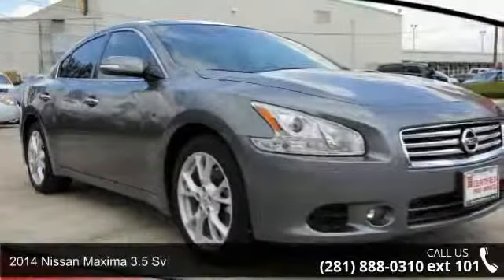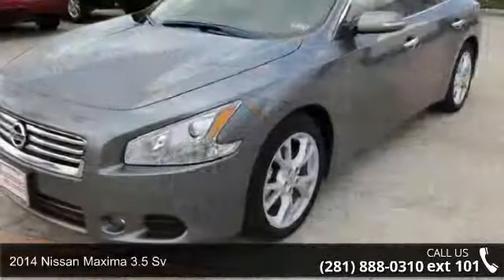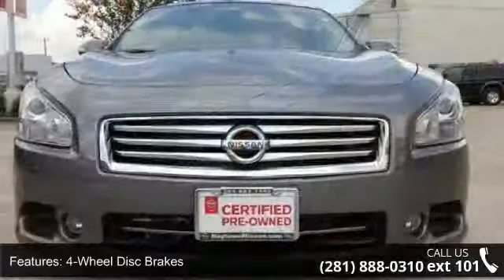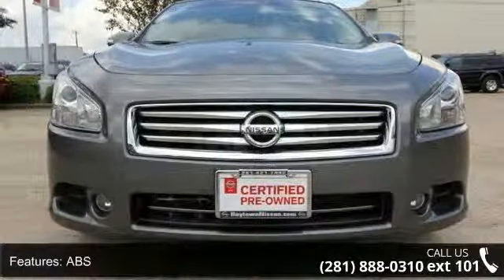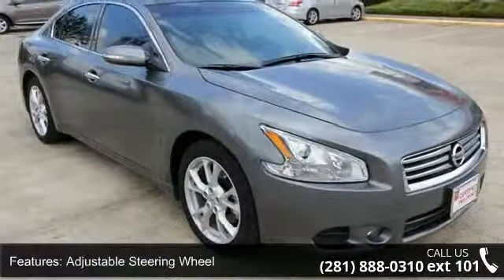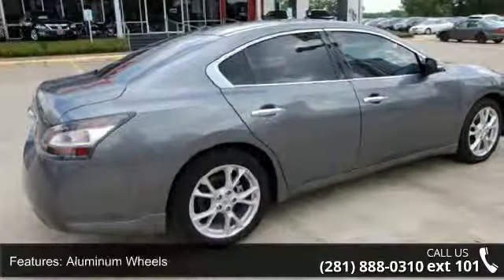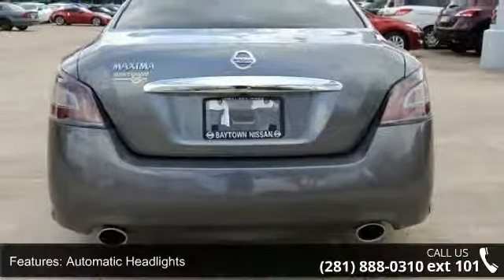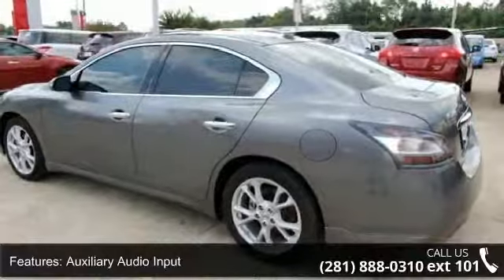2014 Nissan Maxima 3.5 SV - Baytown Nissan - Baytown, TX ...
**ALL SERVICE RECORDS**, **LOCAL TRADE IN**, and MP3 decoder. Lickety-split! This thing is supersonic! WE FINANCE! Are you interested in a simply great car? Then take a look at this gorgeous 2014 Nissan Maxima. With lots of room for you and the little ones, you can pack everything you desire, plus still have room to spare. Internet sales prices are subject to change without notice on all subprime and special finance deals. Additional dealer fees may apply.*Price plus options and fees.